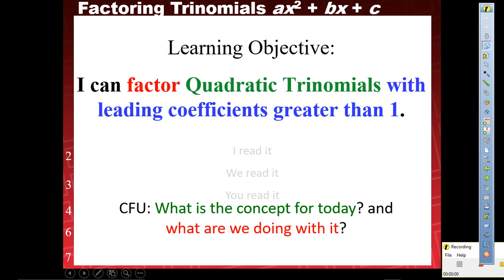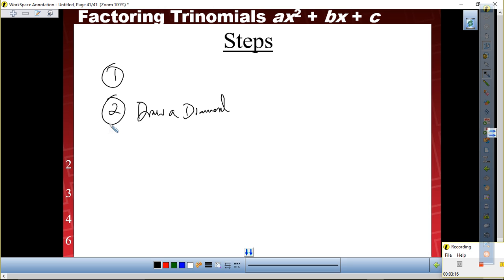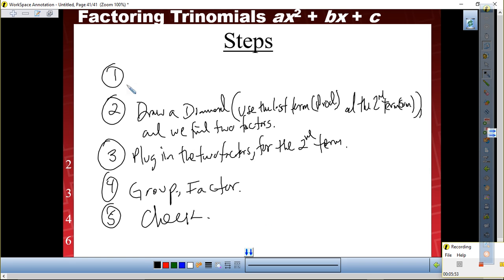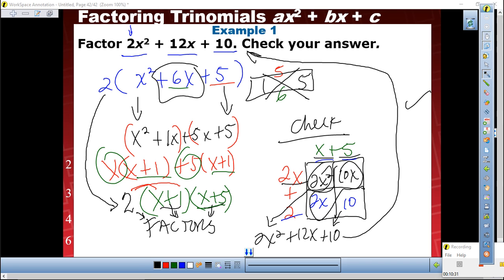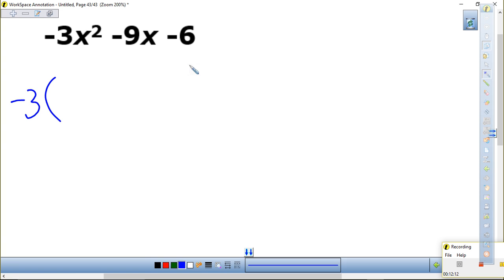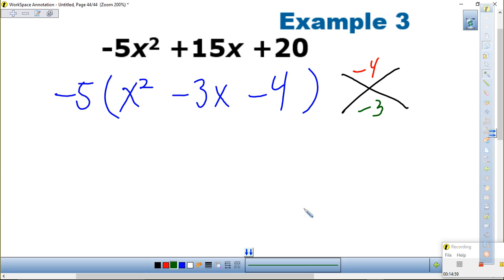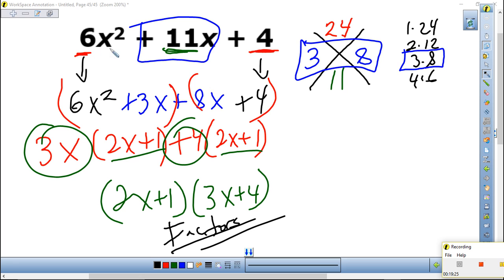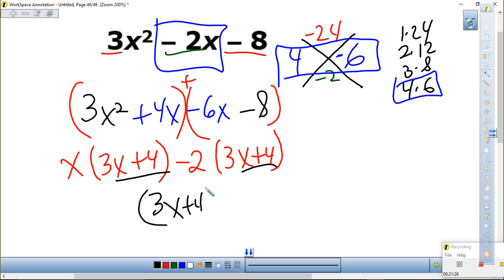Mr. Q's Factoring Quadratic Trinomials LC+1